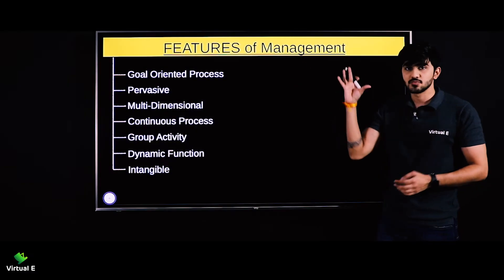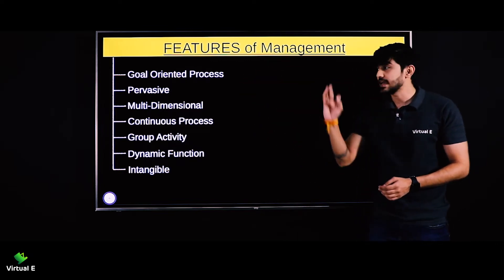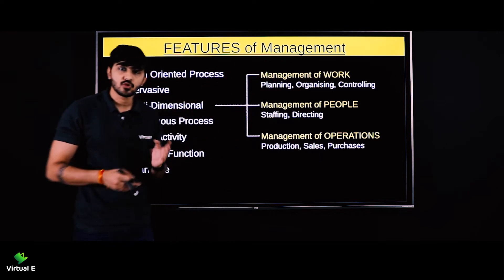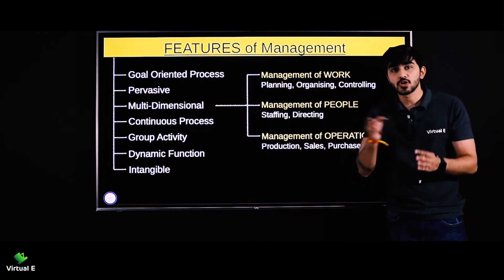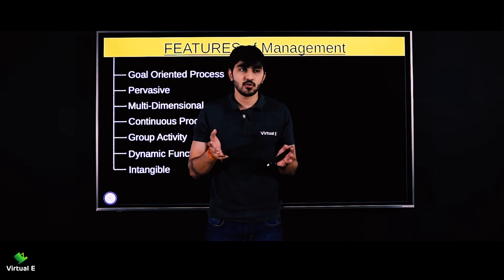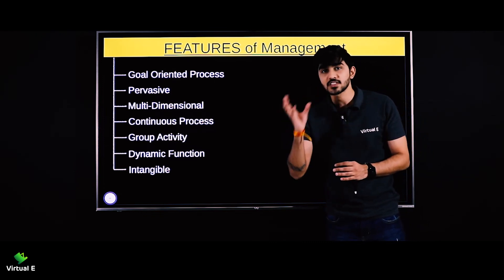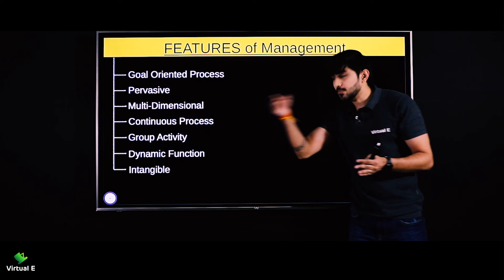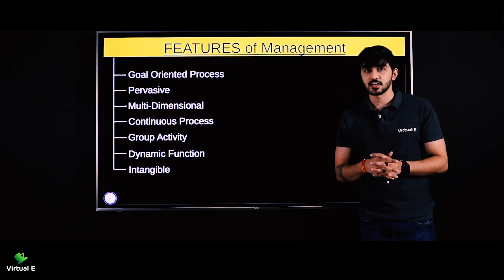Class 12 Business Studies Ch 1 | Nature & Significance of Management | 3 - Features of Management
Class: 12th
Subject: Business Studies
Chapter: Nature & Significance of Management

Topic Name: Features of Management
Topics Covered in This Video: Features of Management